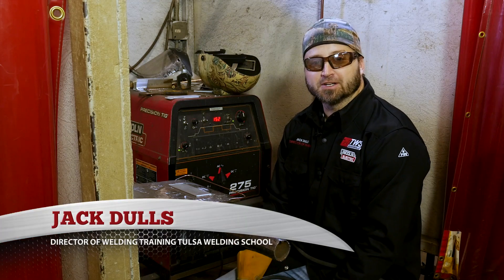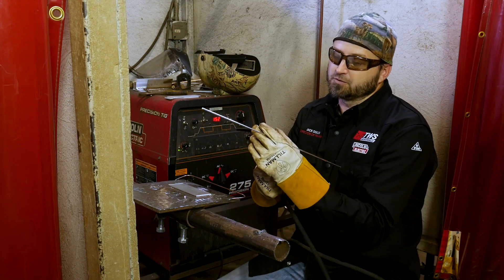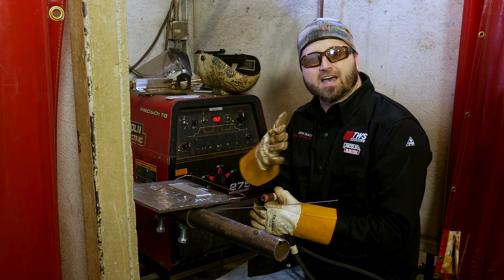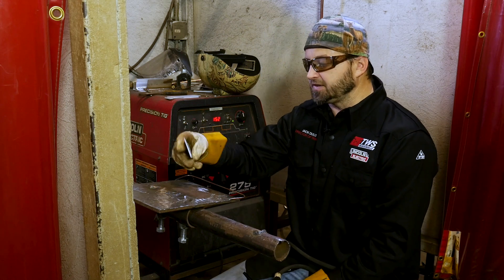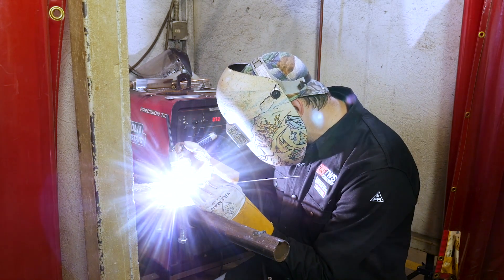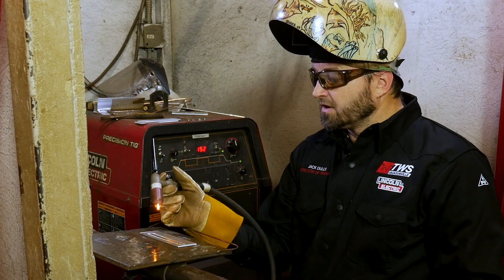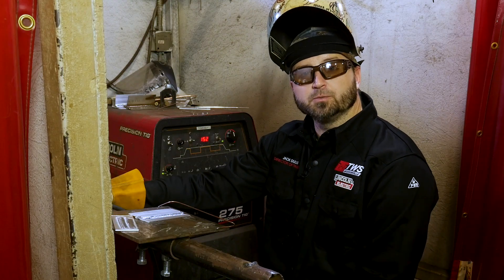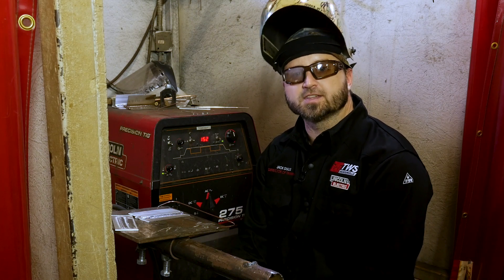How to Weld Aluminum: Aluminum Welding for Beginners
Aluminum welding is used on planes, boats, motorcycles and more. If you’re a beginning welder, there’s a strong chance you’ll weld aluminum in your future career.

But how exactly do you weld aluminum? Jack Dulls, Director of Training at Tulsa Welding School, Jacksonville, shows you how. This is aluminum welding for beginners.